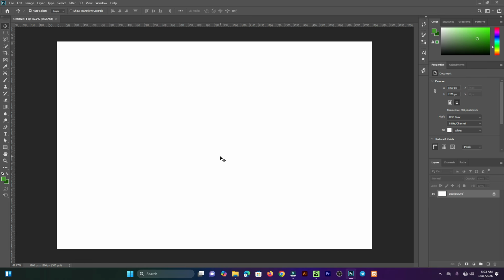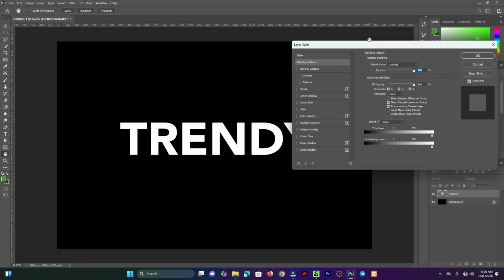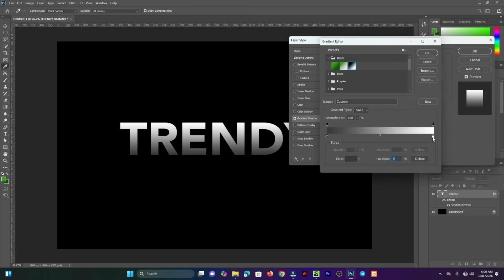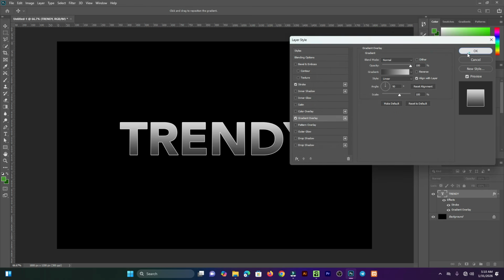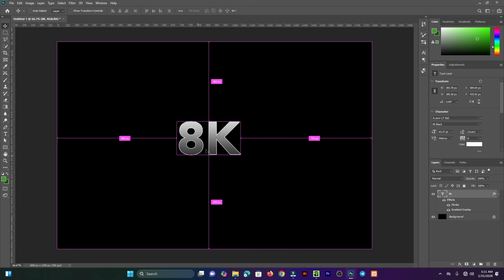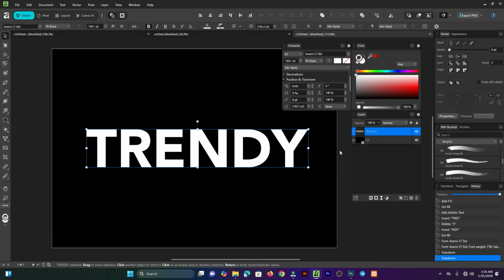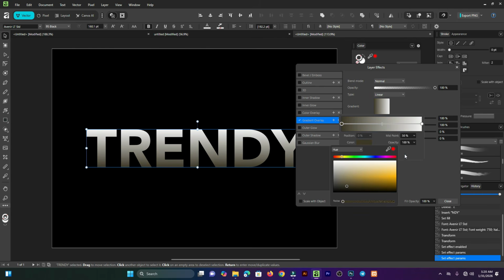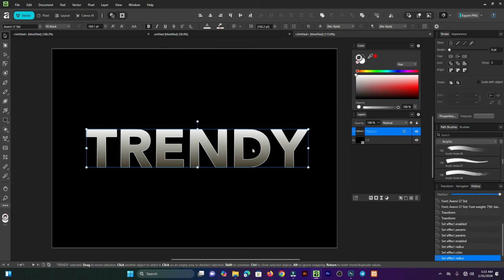Intro to Social Media Flyers: ios style gradient text effects | Photoshop | Affinity